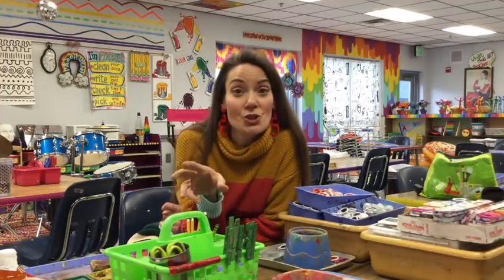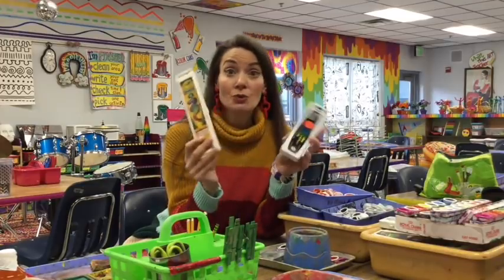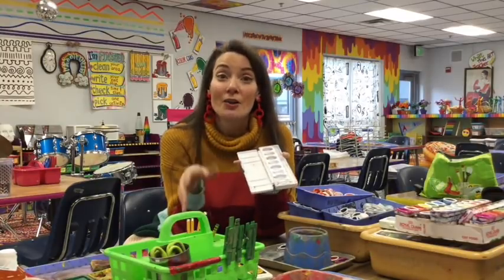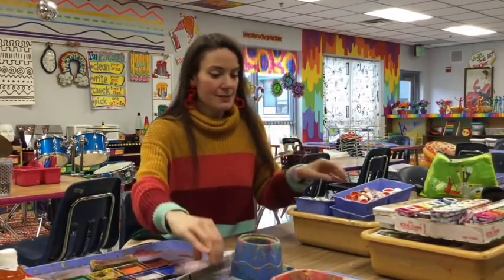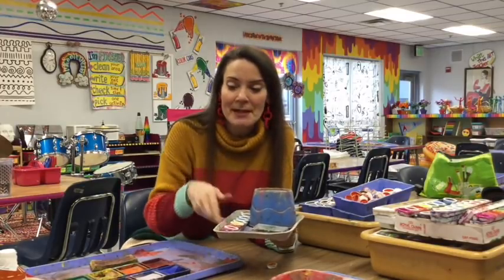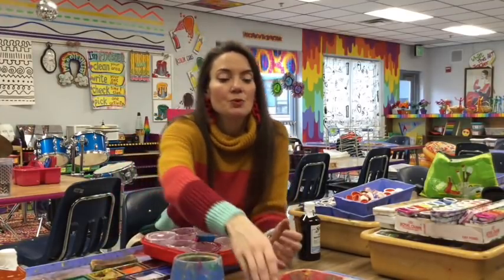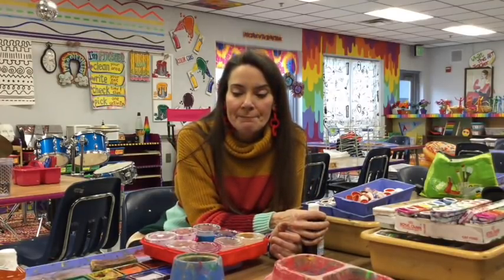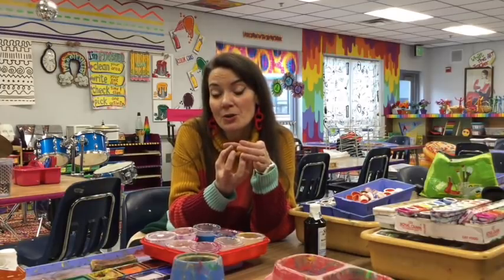Art Teacherin' 101: My Favorite Watercolor Paints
It's hard to know what watercolor paints are the best...but I've found the ones that I LOVE! I'm sharing what they are and how I distribute them in my art room in this here clip. More details on my blog cassiestephens.blogspot.com!